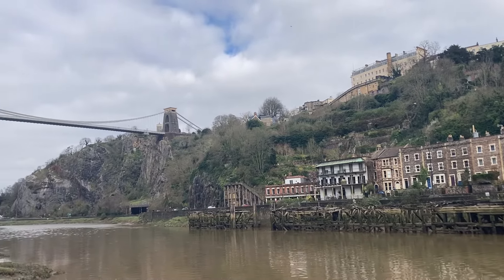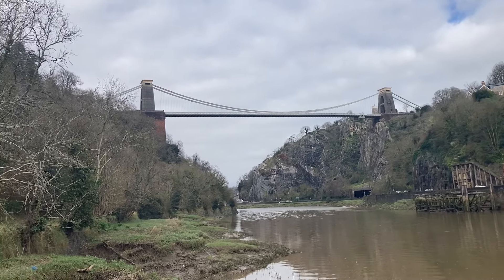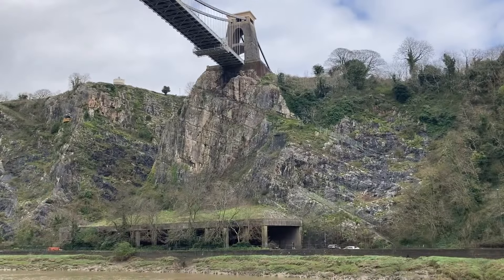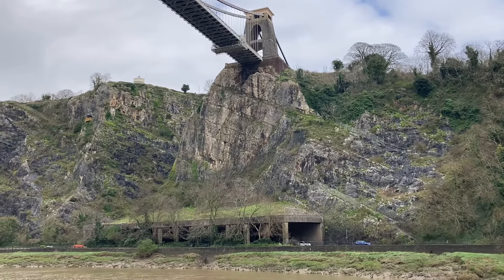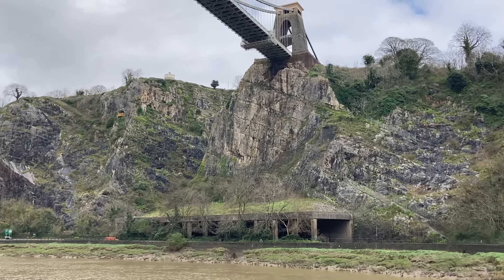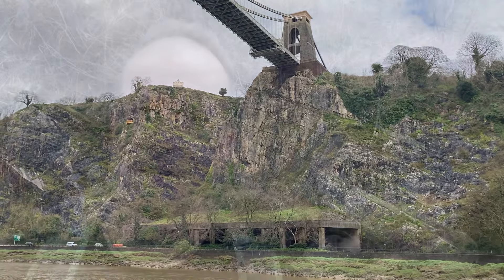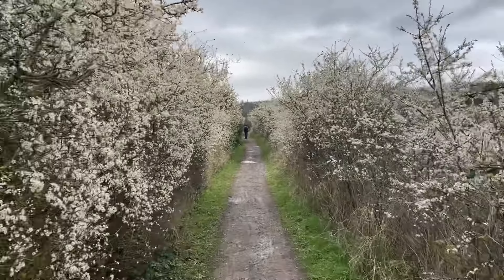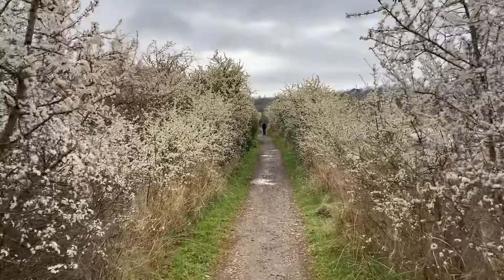River Avon Trail, Bristol to Pill.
A walk along the River Avon Trail from Bristol Temple Meads to Pill.